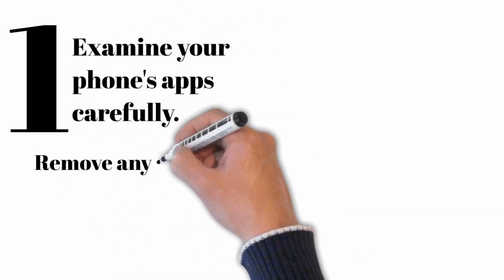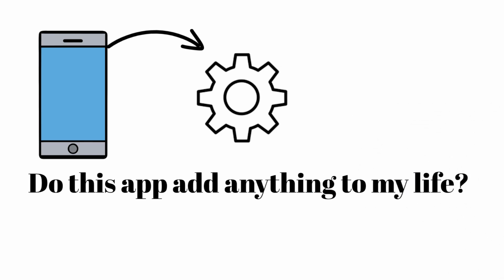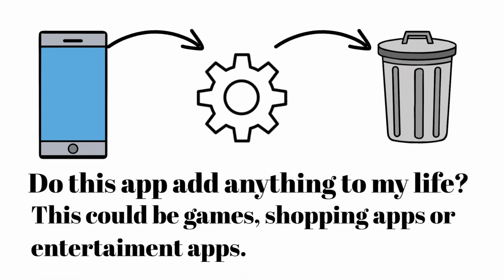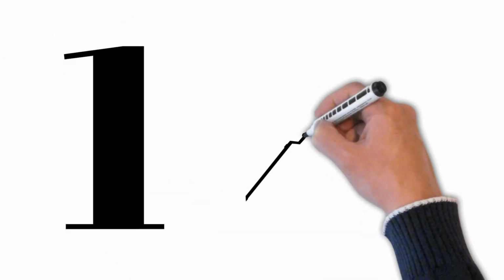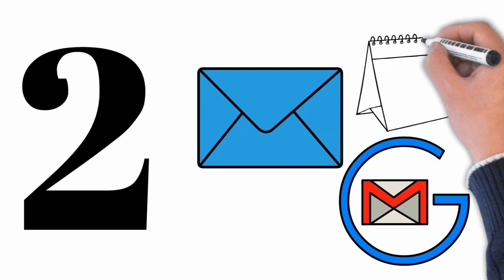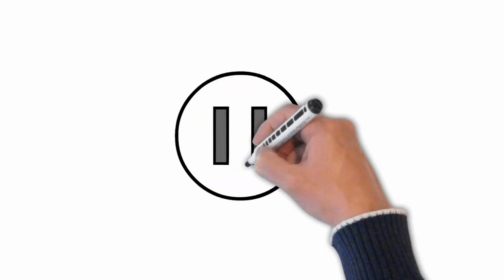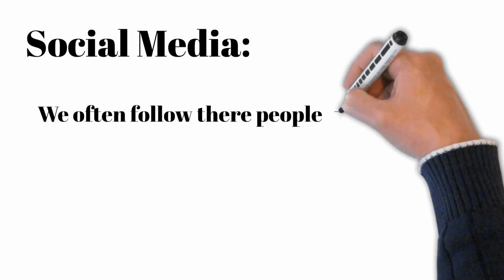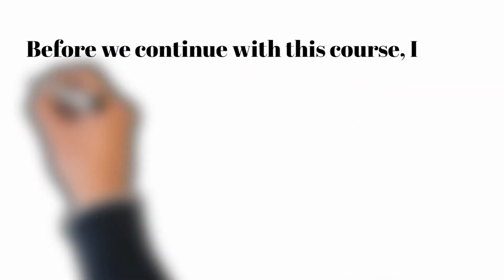Declutter Your Life from Distractions III - Full Course for FREE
Welcome to second video of my free course about phone addiction! Discover the startling impact of phone addiction on your life and learn why breaking free is essential for a happier, more fulfilling existence.

It's not just another tutorial; it's a call to action!